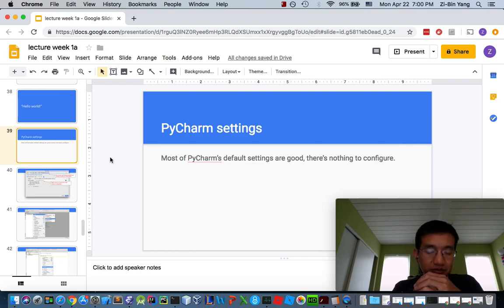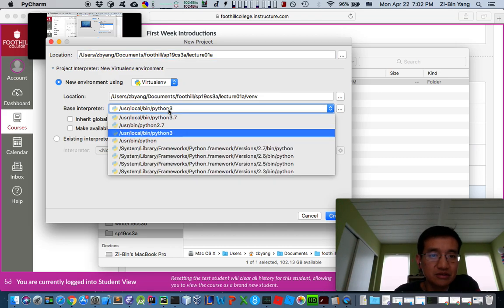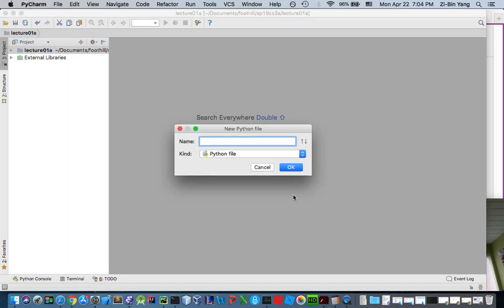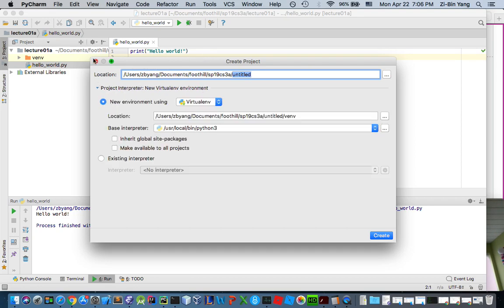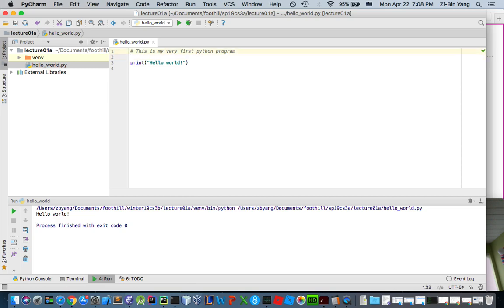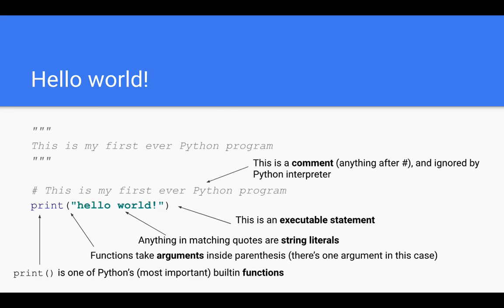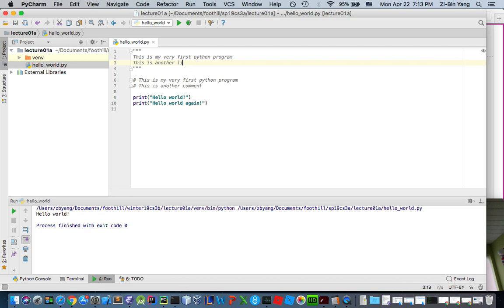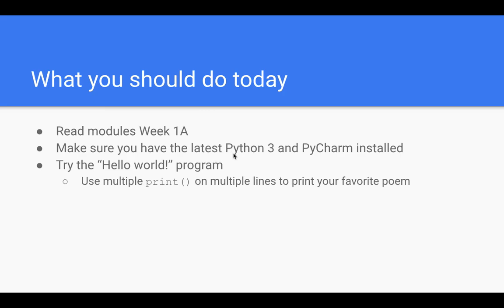CS3A, Week 1, "Hello world!"